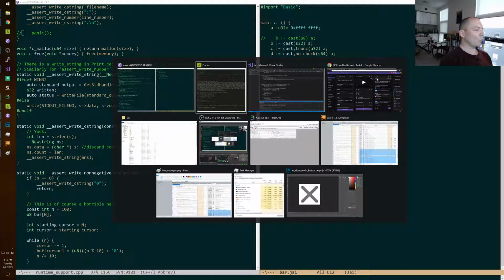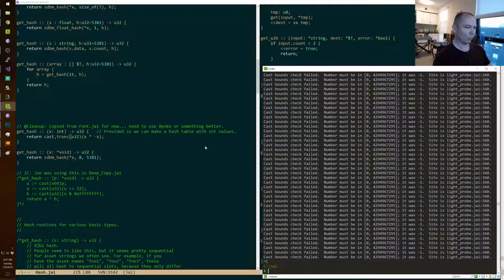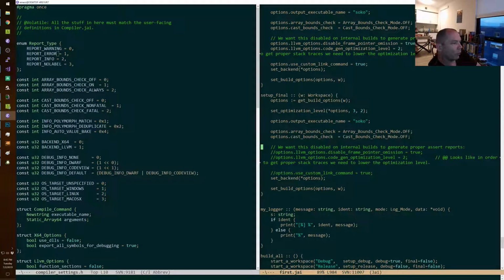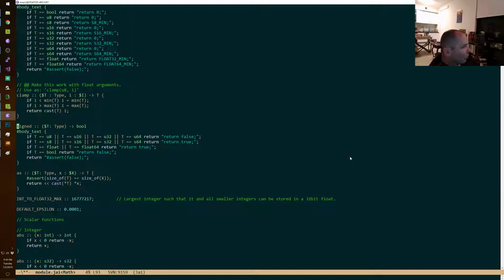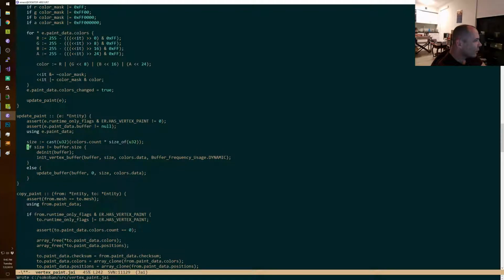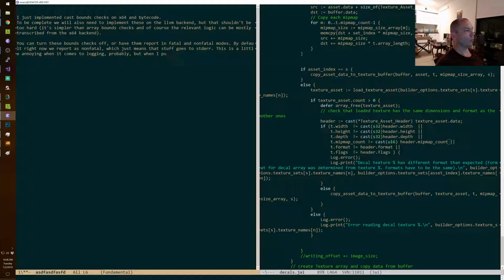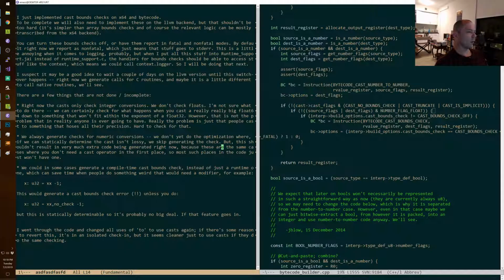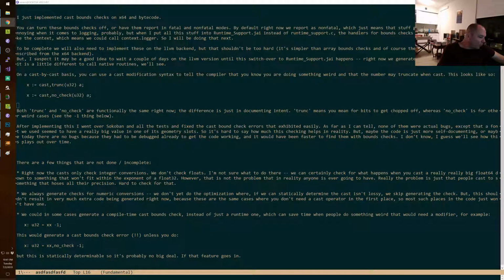Compiler Pro Gramming: Important Safety Features